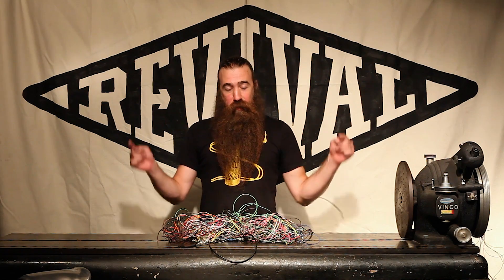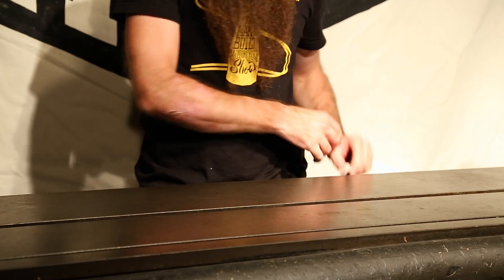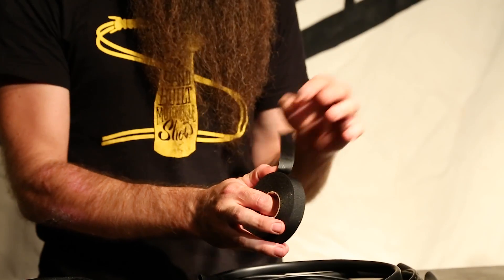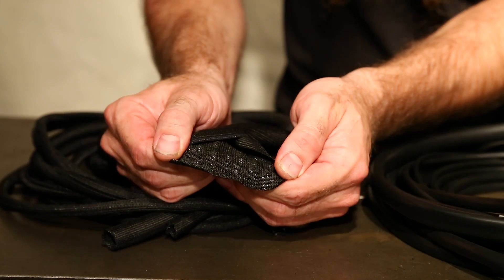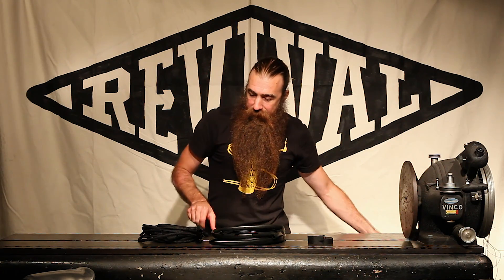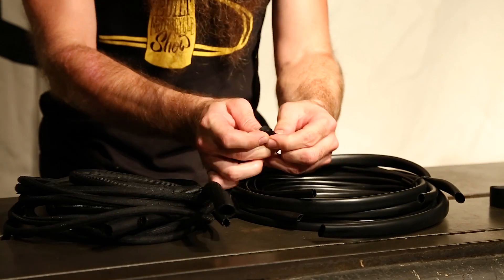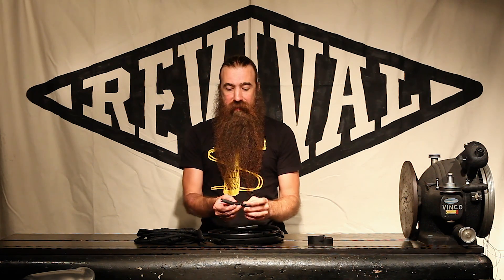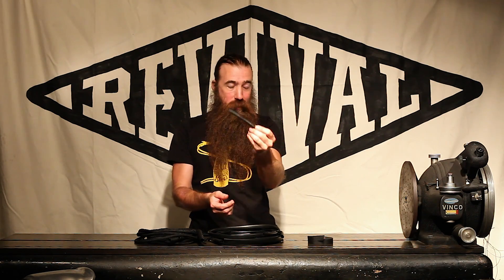Revival Cycles Tech Talk - Wire loom your motorcycle the RIGHT way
Are you wiring or re-wring your bike and wondering how you can get  OEM quality wire looming products? Revival has you covered. We spent years testing wire looming products from different suppliers to find and source the best of the best. We now offer the same products bike and car manufacturers use on their new vehicles and we are the best place you can get it. Watch Stefan break down why having the correct wire loom is so important and why we use these specific products on all our own builds.